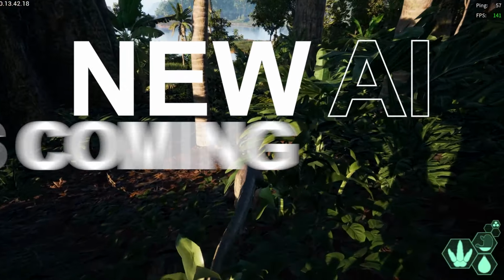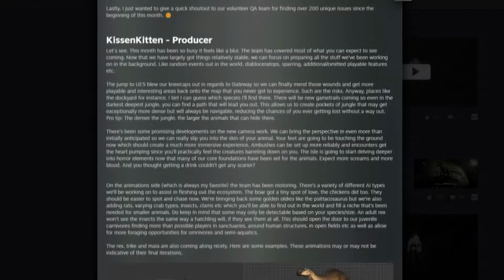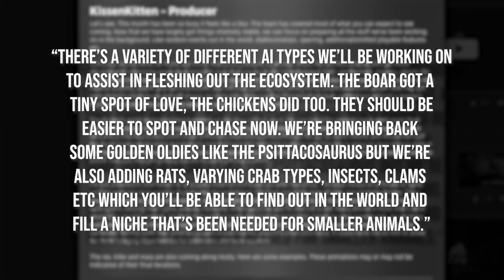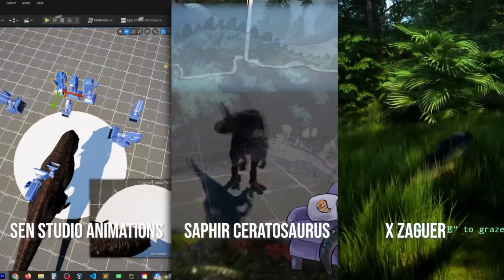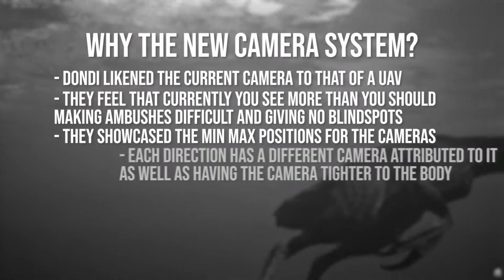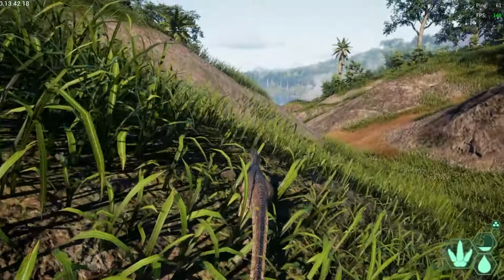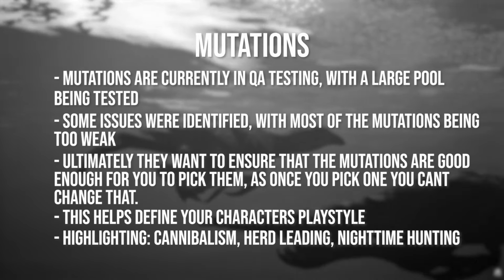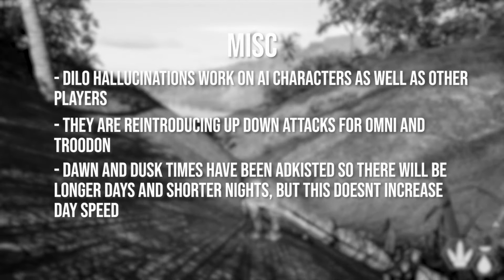The FUTURE Of The Isle Evrima...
The Isle Evrima Is Changing...

New dinosaurs like Maiasaura, Triceratops, Tyrannosaurus and Psittacosaurus all shown off, with the latter being an AI for The Isle. New Human structures, new mutations, Manual vomit for ceratosaurus and more showcased from the latest devblog!

Timestamps:
00:00 - INTRO
00:12 - Maiasaura
01:48 - Triceratops
02:57 - New AI
04:22 - Human Structures

04:59 - New Camera System

07:03 - Mutations
07:53 - Manual Vomit

08:15 - Misc